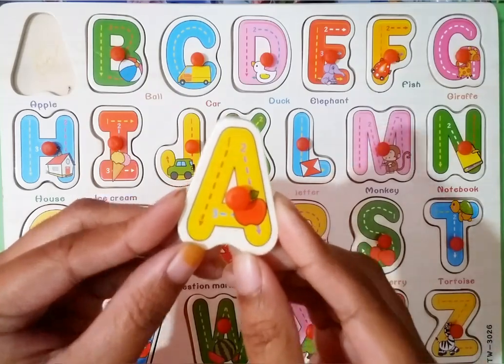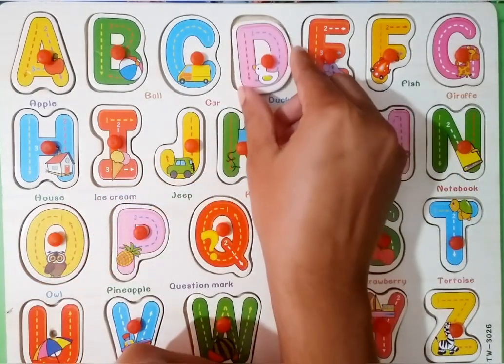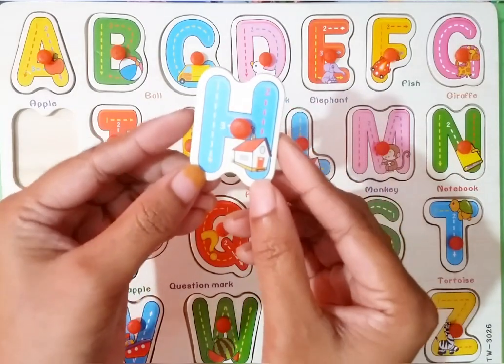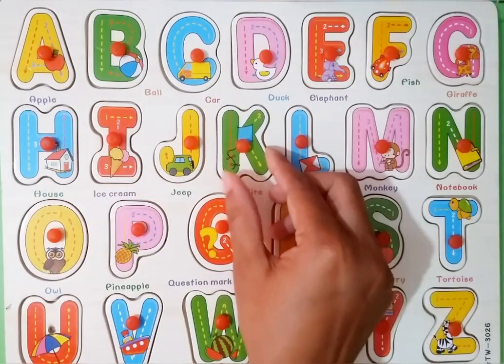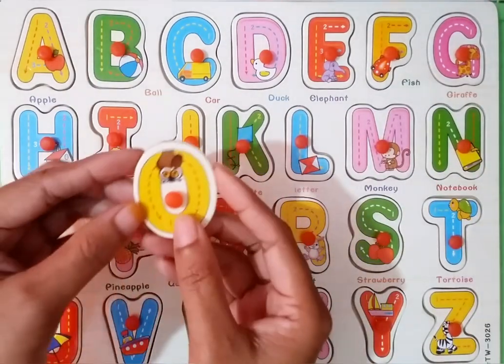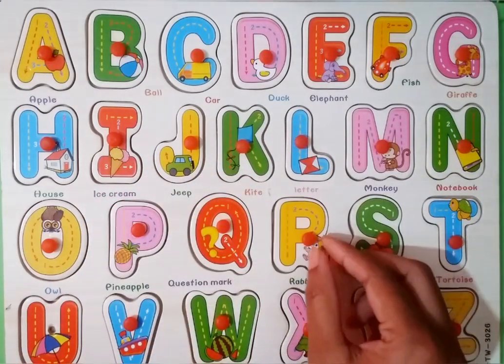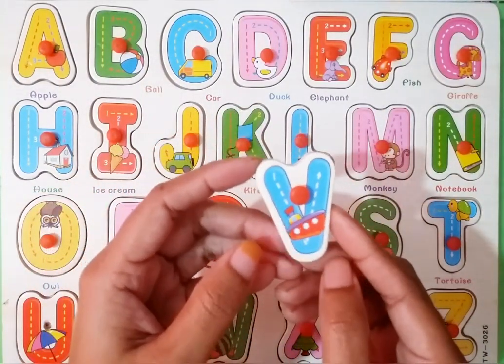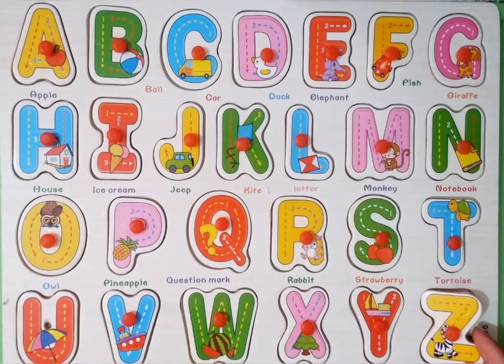Learn abc with word.colourful abc alphabet learning. @learnwithhumu2896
abc learning video for toddlers,
best abc learning video,
abcd baby learning video,
abc writing learning videos,
abc learning cartoon video,
toddler learning video abc 123,
kindergarten learning abc video,
abc phonics song toddler learning video,
abc learning animated video,